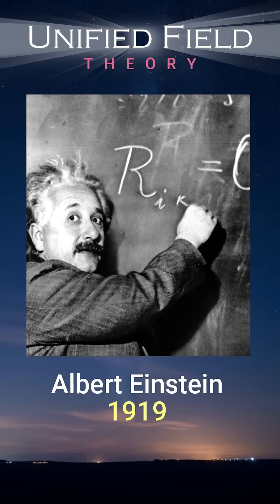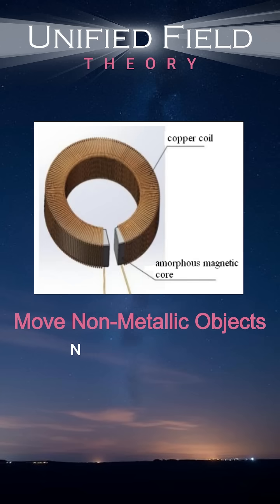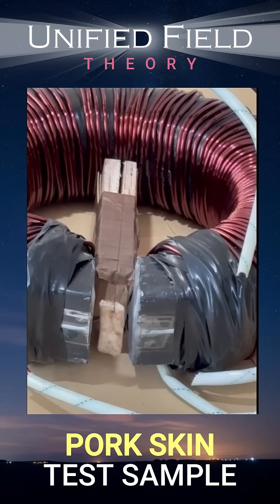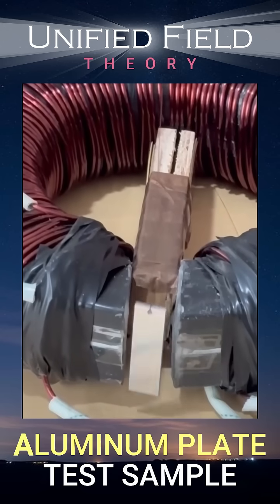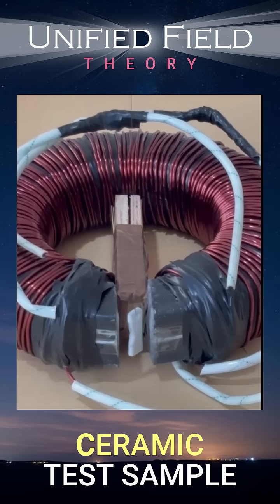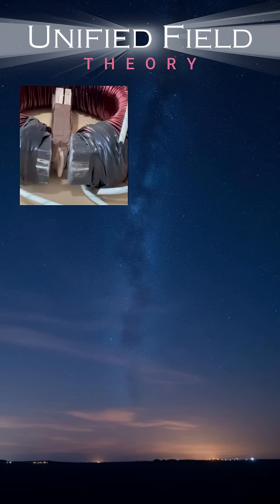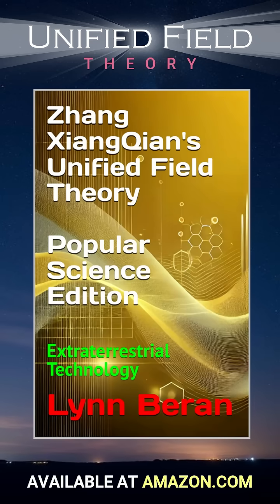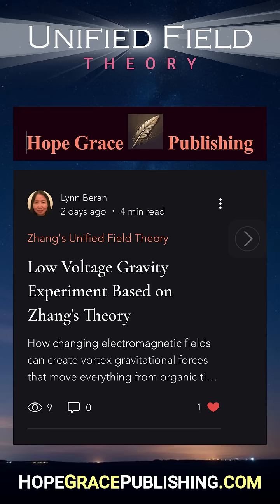Proving Einstein Wrong? Unified Field Experiment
Welcome to the official channel of Zhang XiangQian’s Unified Field Theory.

Could Einstein’s dream of a Unified Field Theory finally be realized?
In this groundbreaking patented experiment, researcher Zhang Xiangqian demonstrates a surprising interaction between electromagnetic fields and gravity, challenging conventional physics.

Watch step-by-step as we:

Generate vortex gravitational fields using changing electromagnetic fields
Test the effects on everyday objects like paper, ceramic, and raw pork skin
Reveal a physics breakthrough that could redefine space, time, and energy

🔬 Join the conversation on the future of science: Could this be the next revolution in physics?